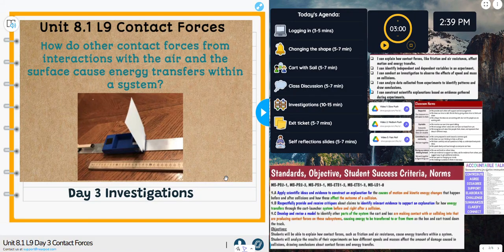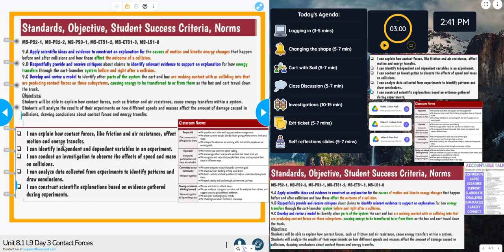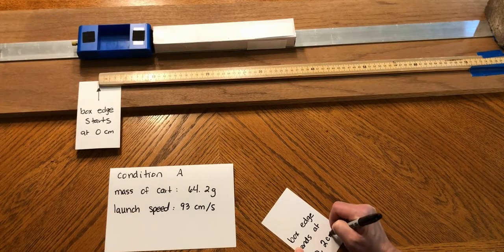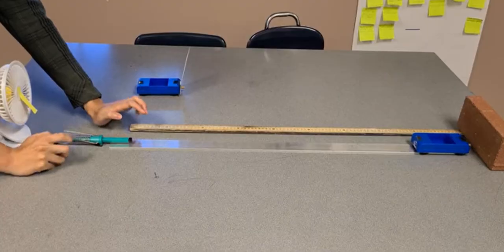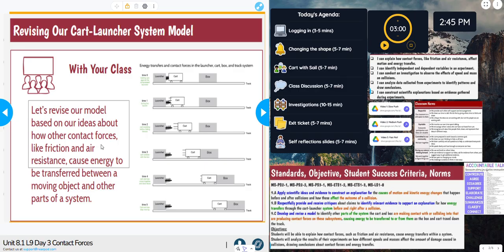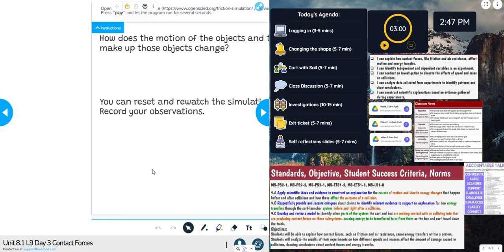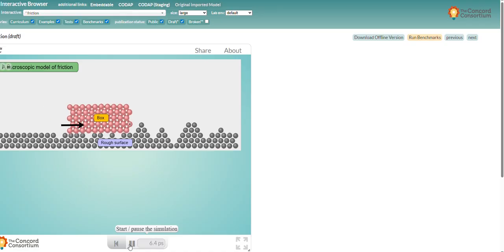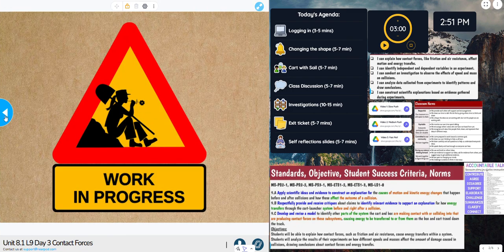Unit 8 1 Lesson 9 Day 3 Video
Unit 8.1 Lesson 9 continued for Day 3 activities in Nearpod